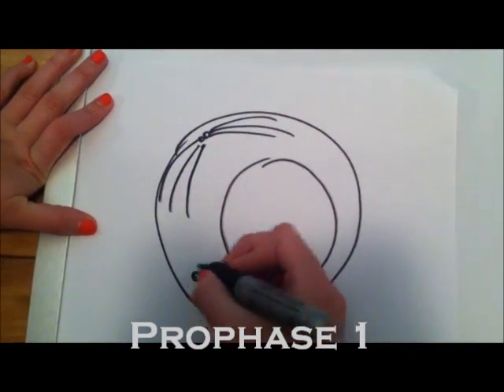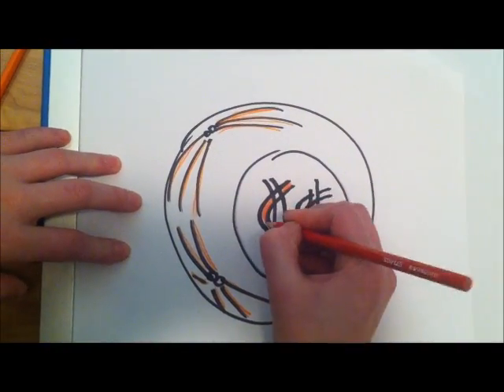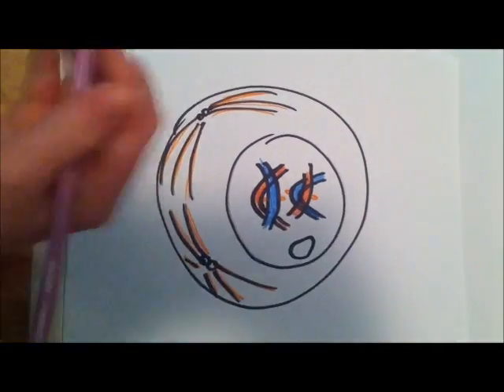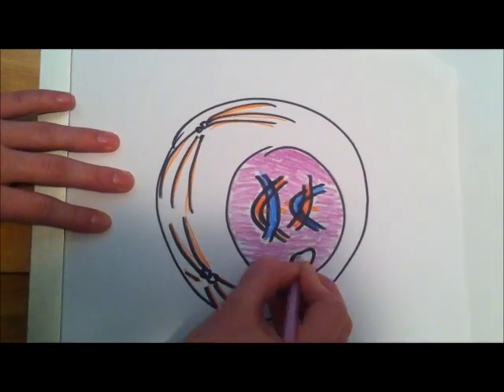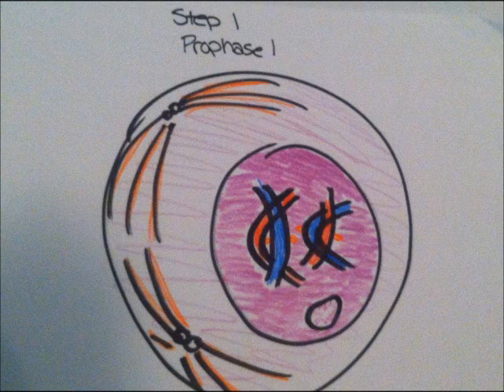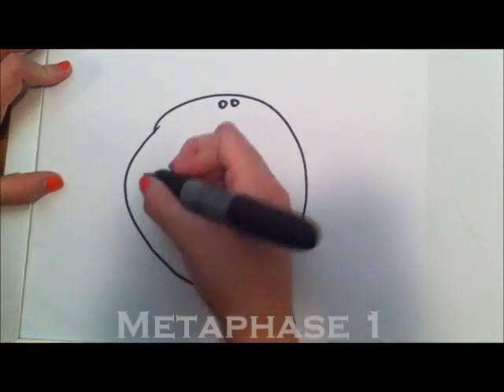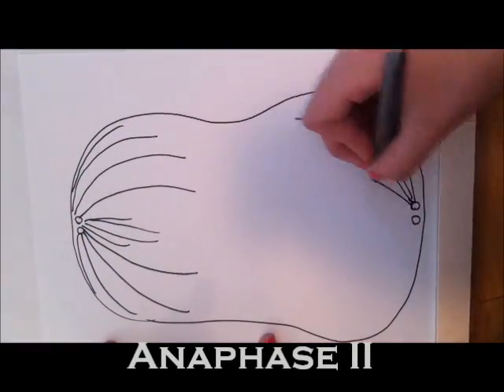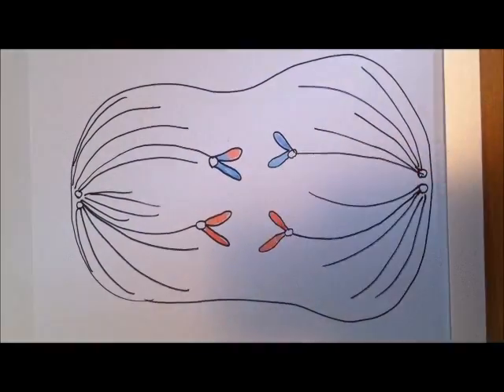Meiosis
Block B. Emma, Julia, and Jesse.